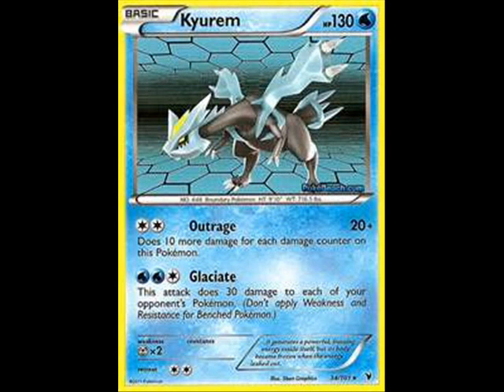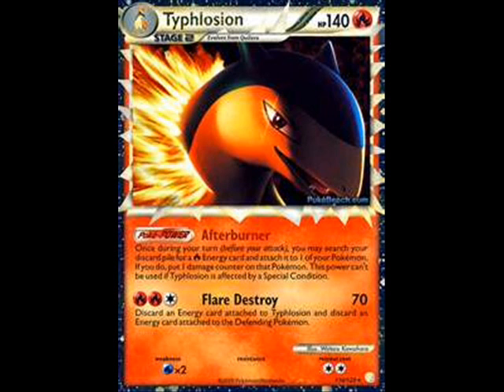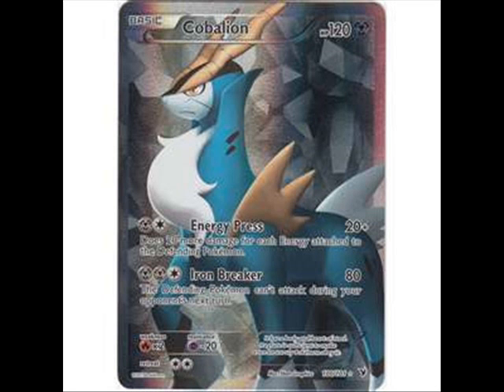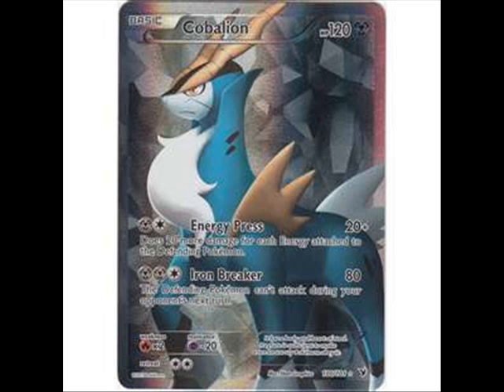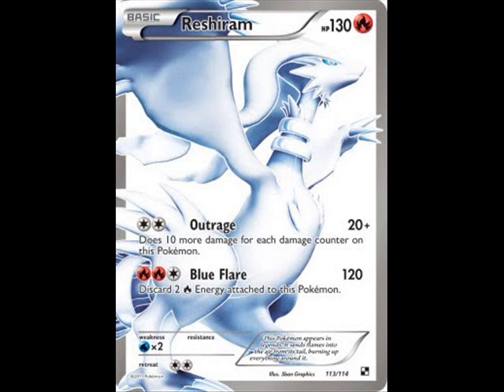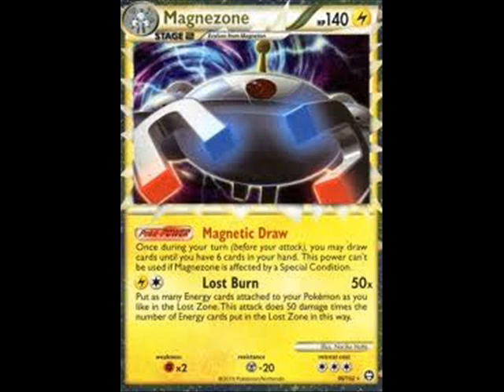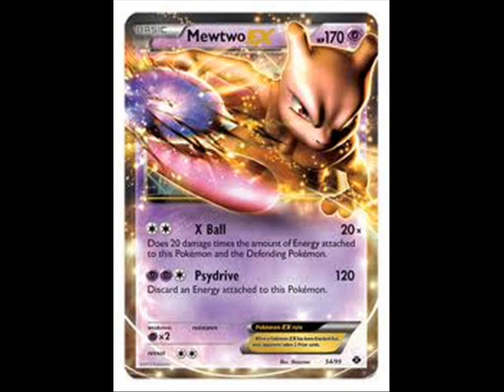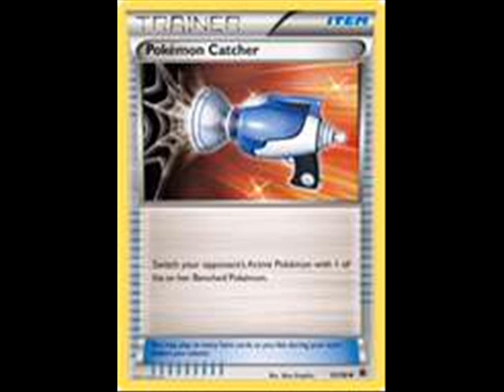TcgTips Exclusive- Top 10 HGSS Cards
This is my top 10 best heartgold soulsilver on cards.  Remeber this is just my opinion!  :)